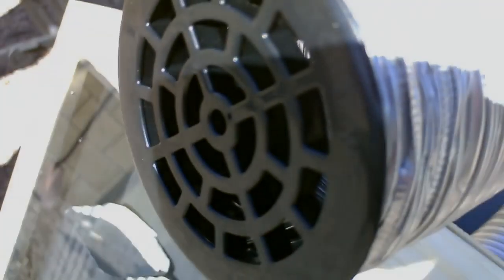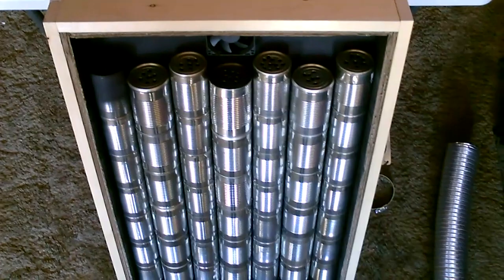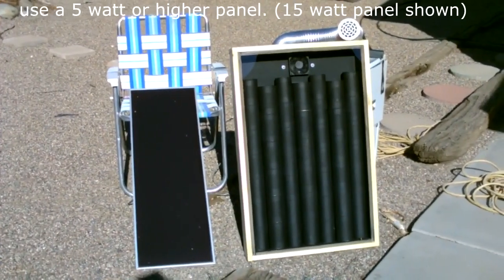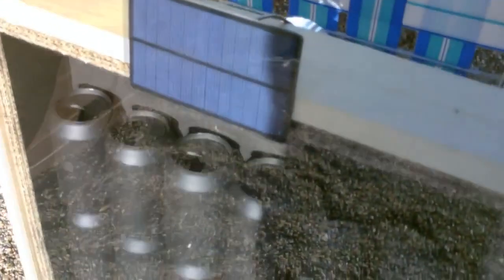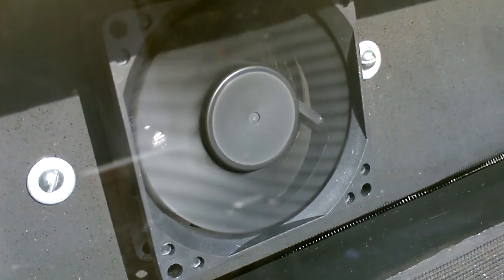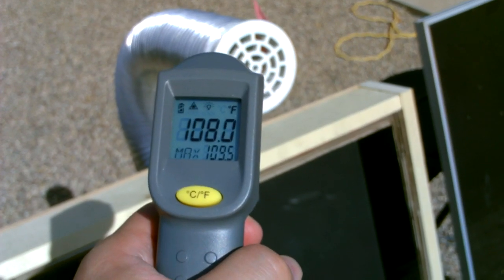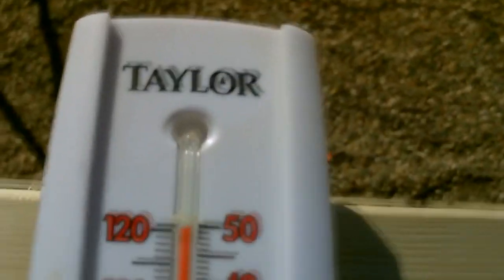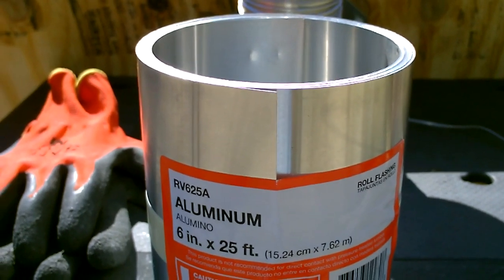5 DIY Solar Air Heaters! (Solar Air Heater Compilation Vid.) - 5 types - All Easy DIY's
My 5 DIY Solar Air Heaters. Compilation vid. of the Solar Air Heaters i've made. the 5 types are:  Steel Down-Spout solar heater, Steel Can solar heater, Aluminum Can solar heater, Screen Absorber solar heater and a channel/baffle solar heater. links to each original "complete" video with full-build instructions are posted below...